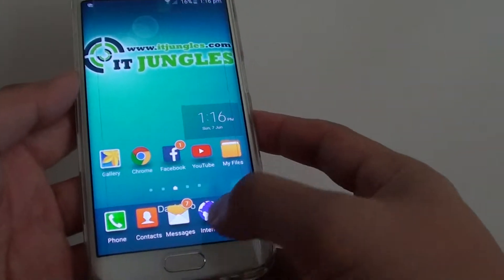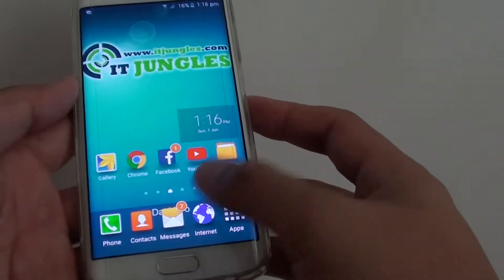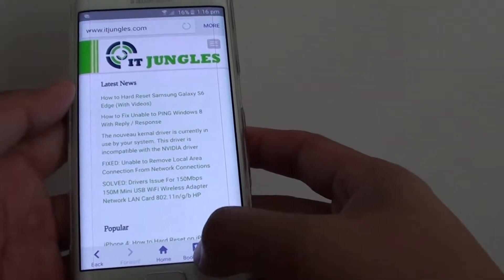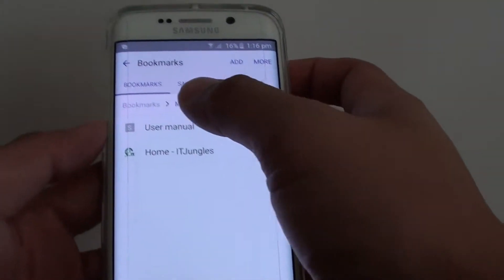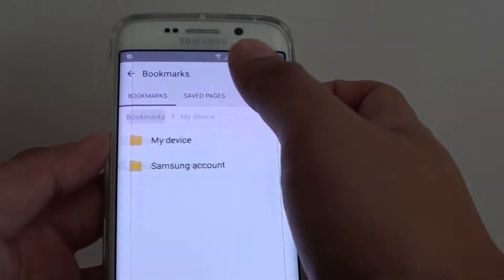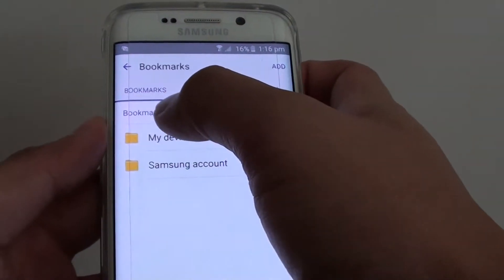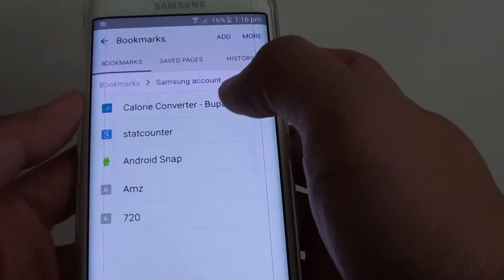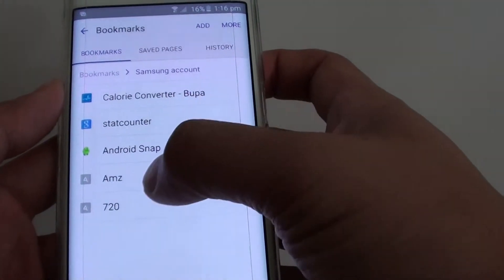Samsung Galaxy S6 Edge: How to Open a Webpage from a Saved Bookmark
Learn how you can open a webpage from saved bookmark on Samsung Galaxy S6 Edge.